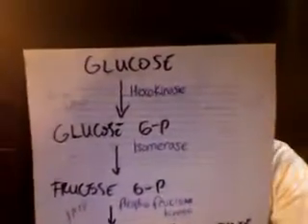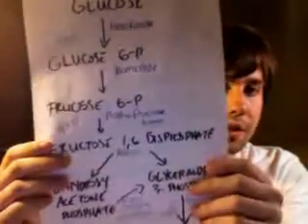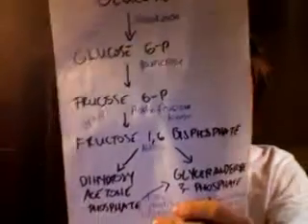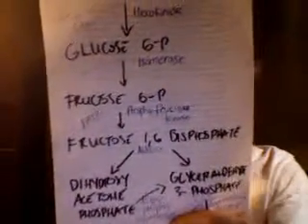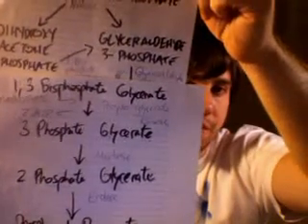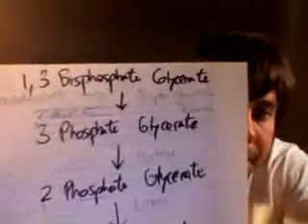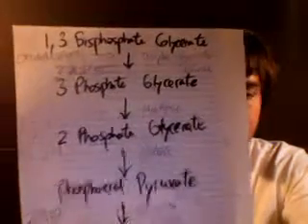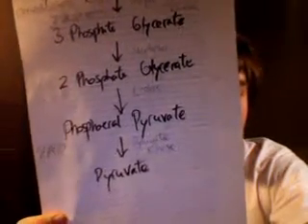Glycolysis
A simplified description of glycolysis, describing the steps, substrates, enzymes, and products (NADH and ATP)